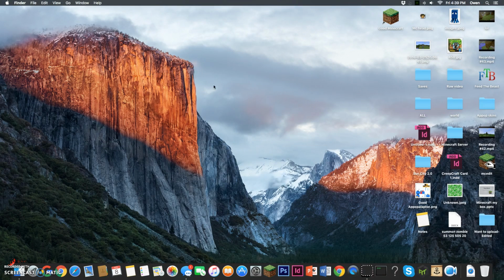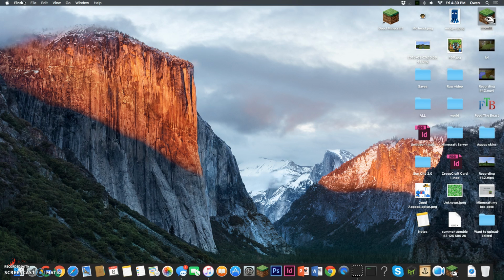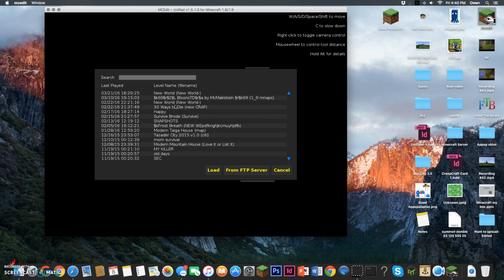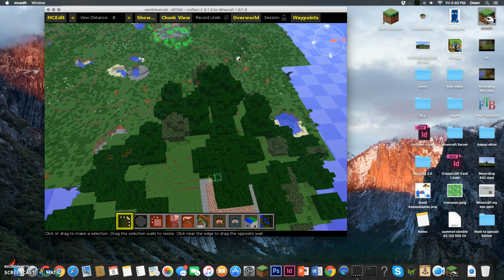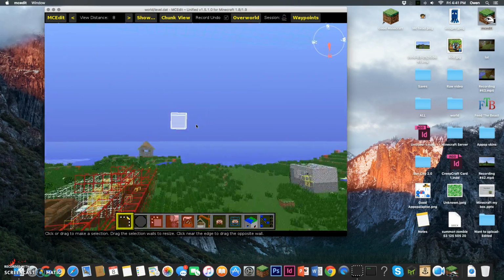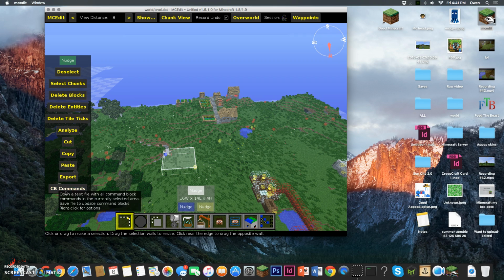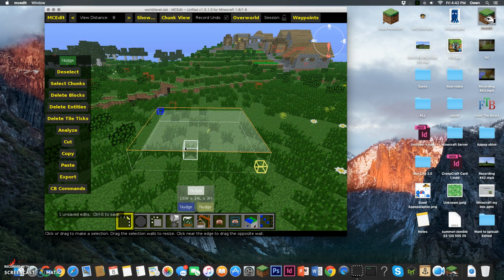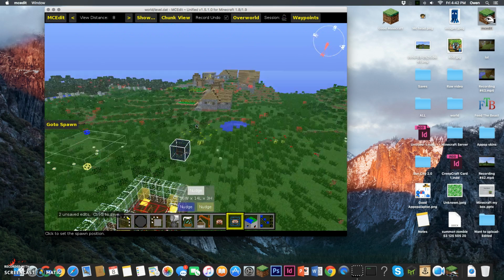How to use MCEdit